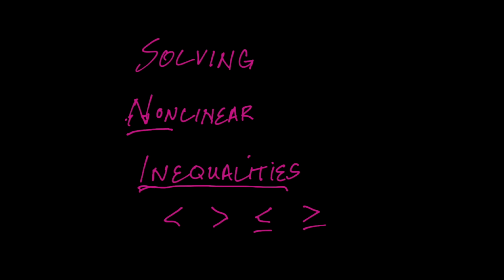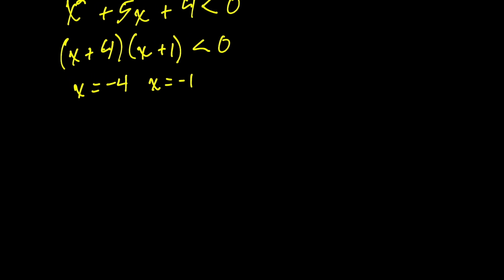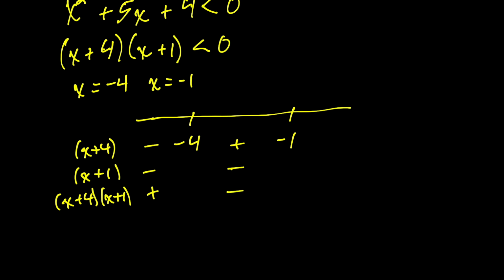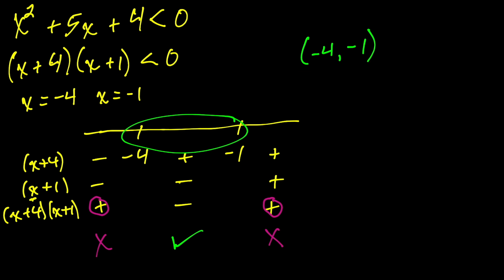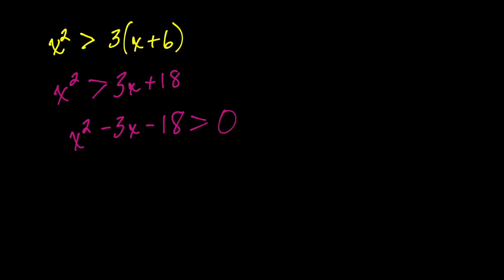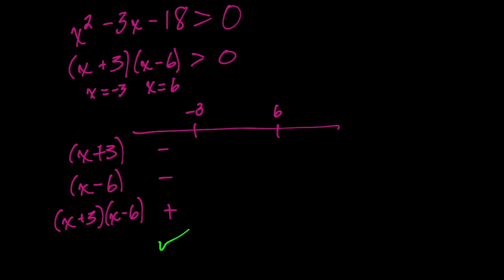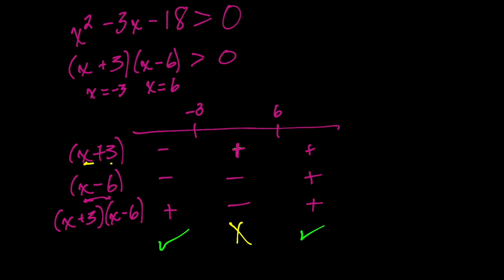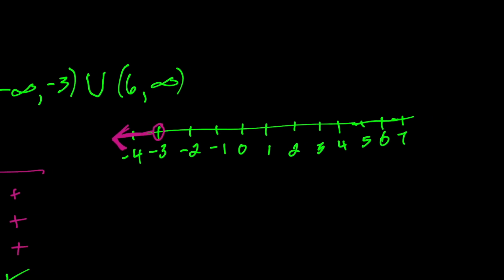How to solve nonlinear inequalities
Here is a nice method for organizing your process when solving nonlinear inequalities

00:00 - First Marker
00:25 - What are nonlinear inequalities
01:05 - Example 1
08:11 - Example 2